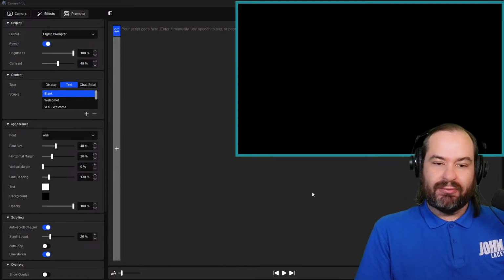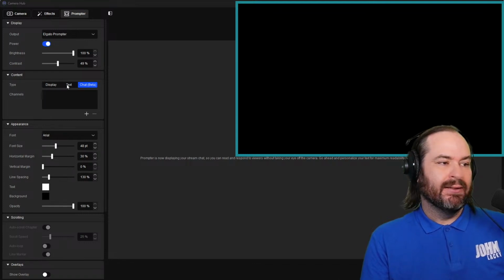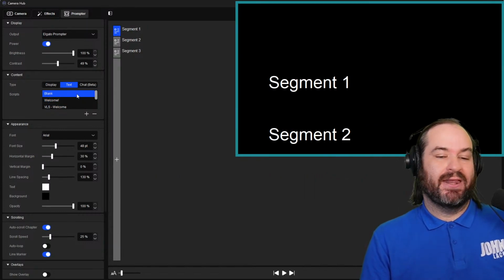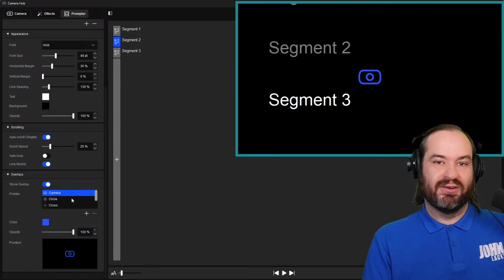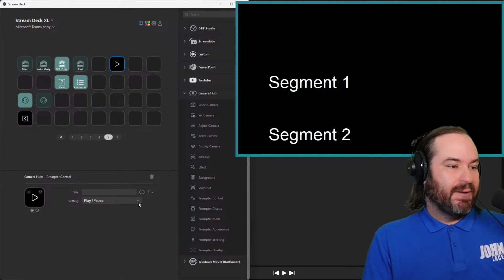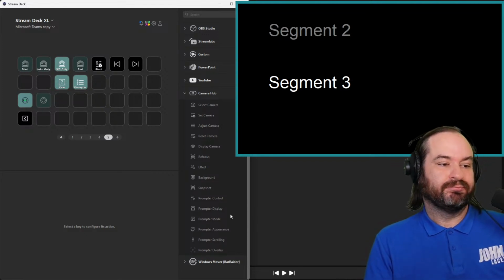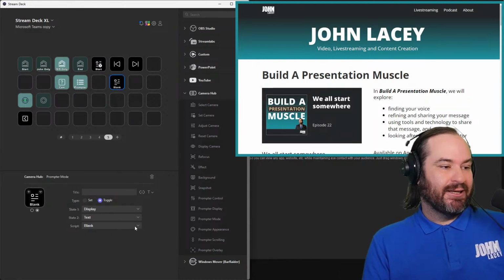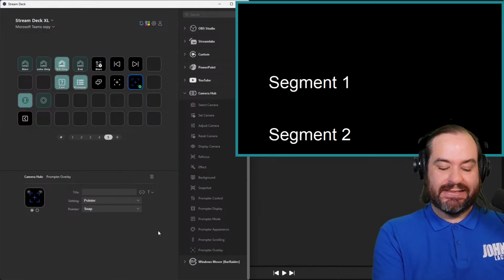Elgato Prompter + Camera Hub + Stream Deck: The Livestreaming Trinity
The Elgato Prompter is a cool piece of hardware, and I am someone who has used a teleprompter for a few years now.

But the real power comes from its integration with the Camera Hub software in conjunction with a Stream Deck device.

I want to explore how we can use these things together. So join me and let's check it out together!

(Note: This is not sponsored content, I've paid for all the gear with my own money, I just think it's cool and want to share it with you.)